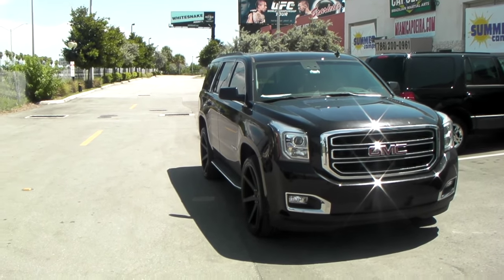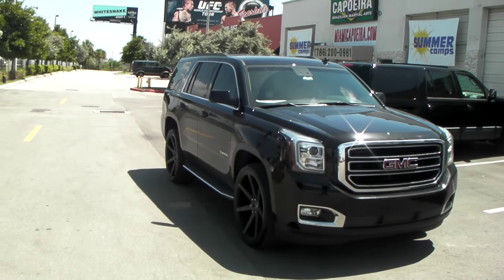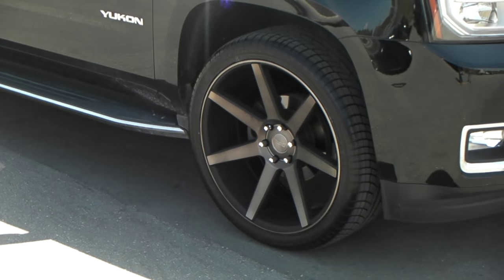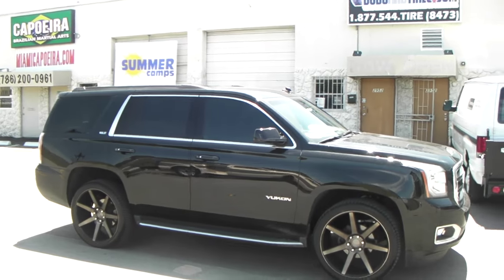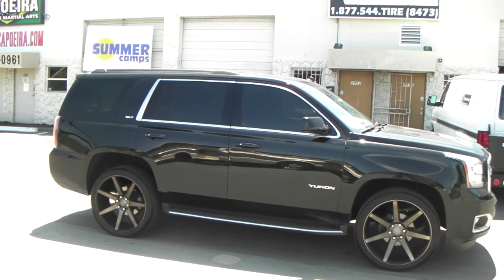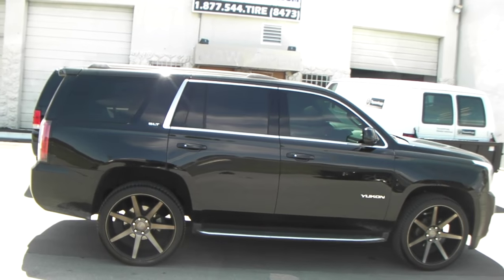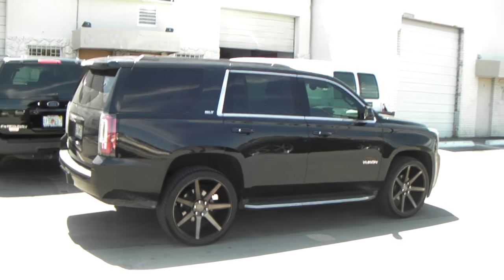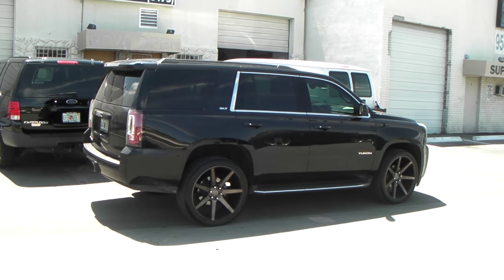877-544-8473 24" Inch DUB Future Black Wheels 2015 GMC Yukon Review Rims Free Shipping